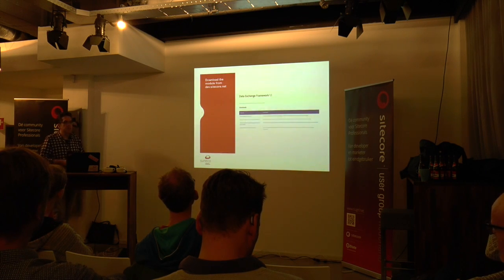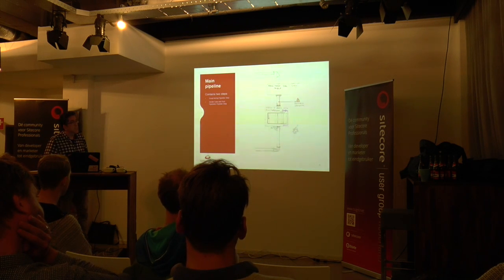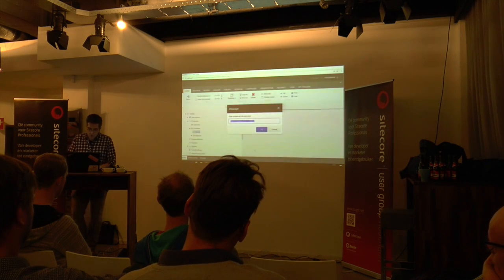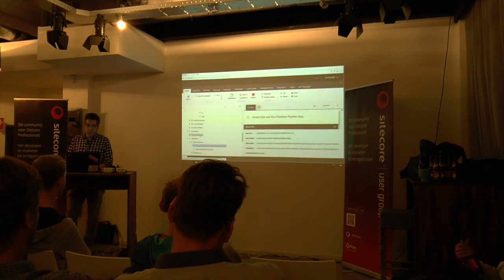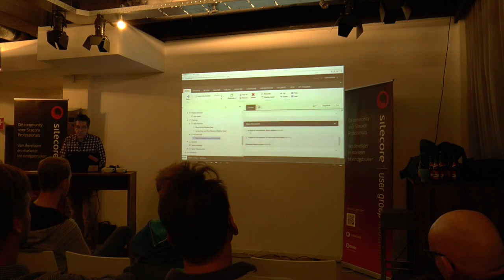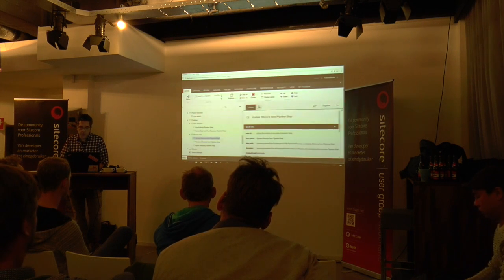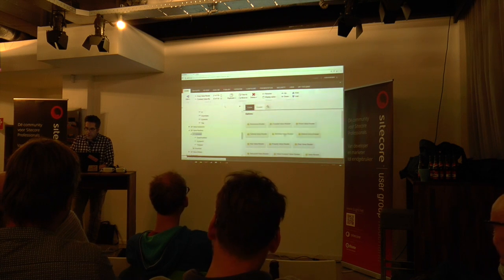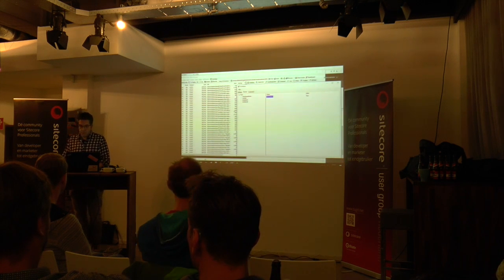Sitecore SUGNL 20161207 - Sitecore Data Exchange Framework (DEF)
Presentation by Jeroen Speldekamp at the Sitecore User Group Netherlands meeting on December 7th at Colours (The Netherlands) in which he presents on the Sitecore Data Exchange Framework (DEF)

Presentation: Jeroen Speldekamp (Suneco)
Video: Jeroen Speldekamp, Sander Bouwmeester, Bas Wiebing (Suneco)
Editing: Robbert Hock (Kayee)